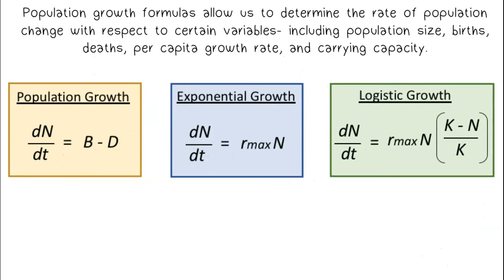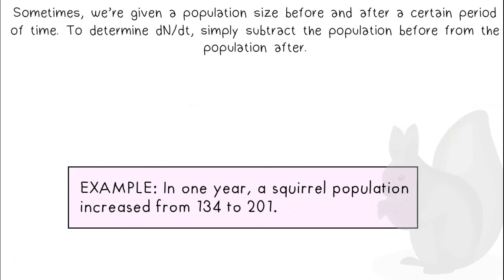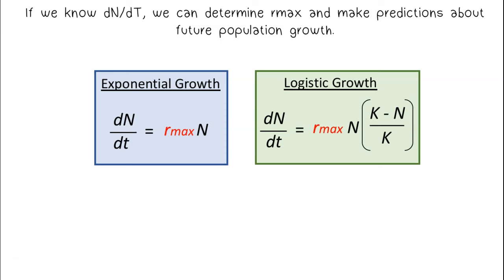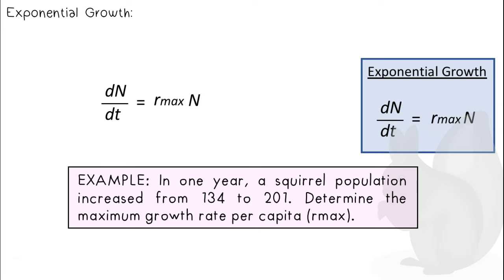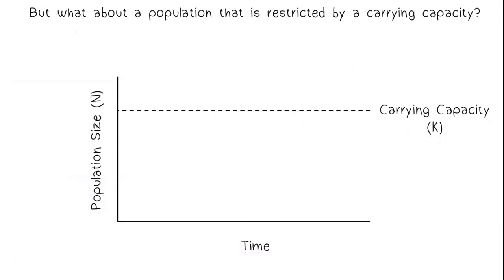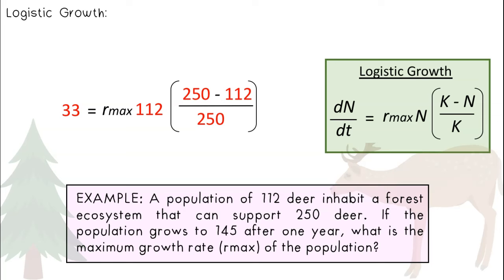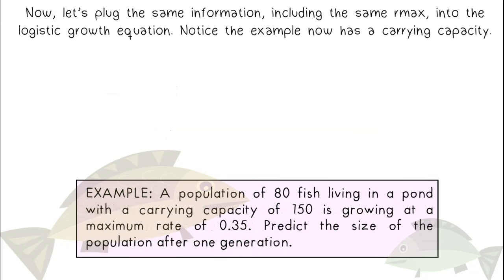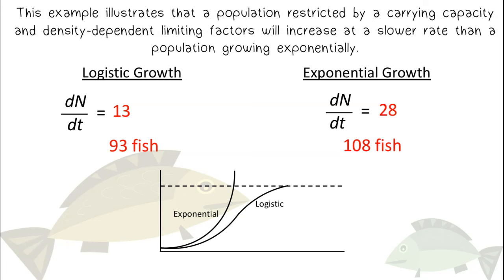Exponential Logistic Growth AP Biology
Population growth equations AP Biology CED 8.3 and 8.4